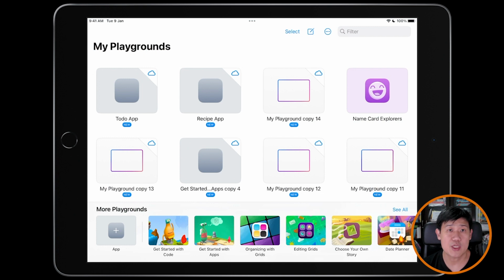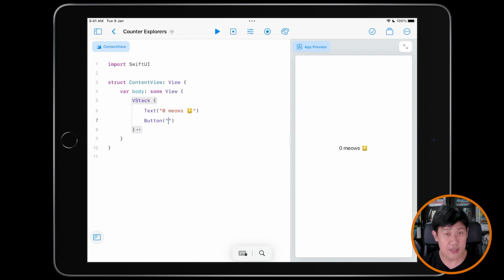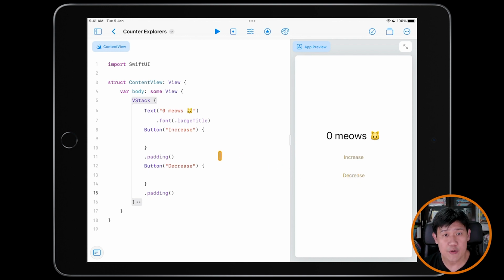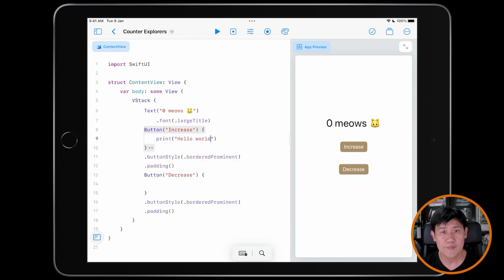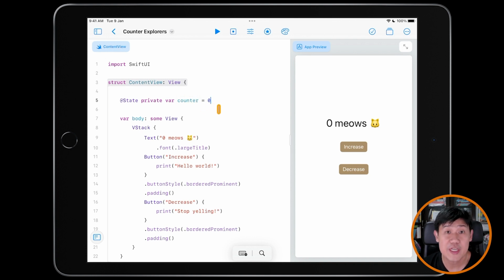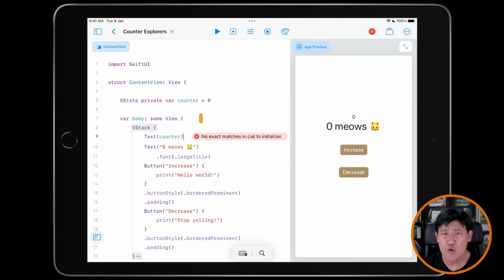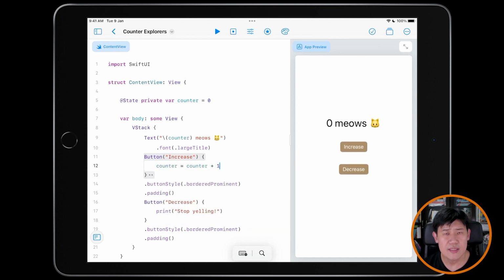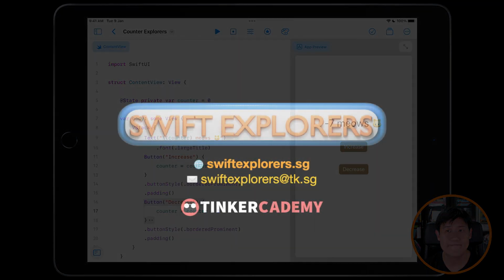Swift Explorers Unit 2.1: Counter App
Create a counter app which increments a number on a screen. By implementing this simple app, you’ll learn key concepts in SwiftUI such as state, variables, types, buttons, string interpolation, and conditionals.

➫swiftexplorers.sg